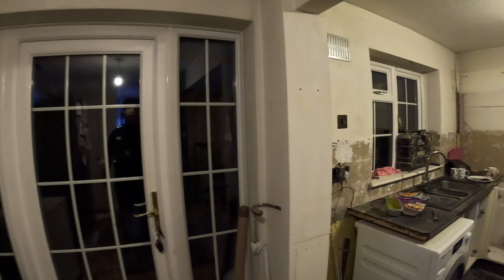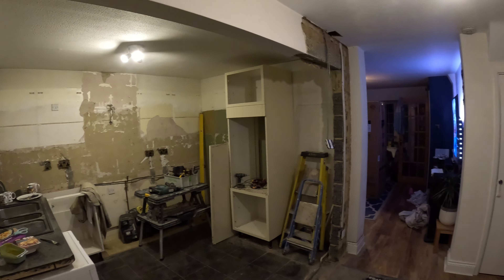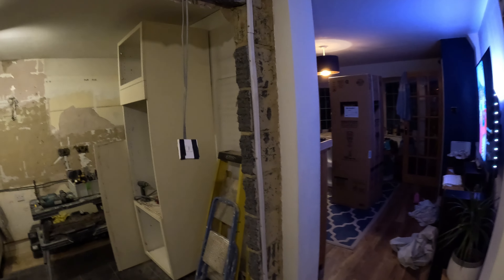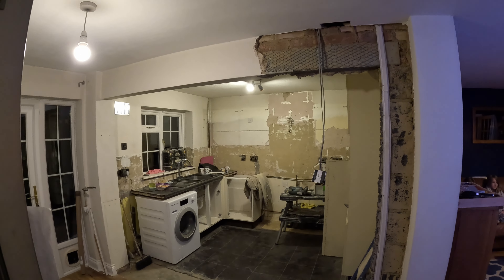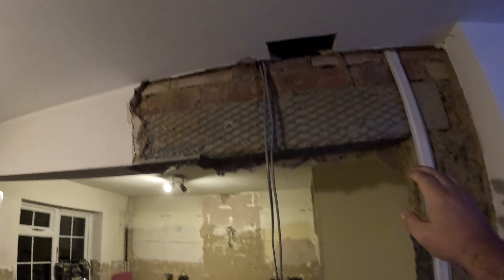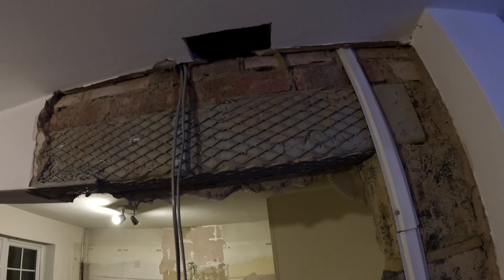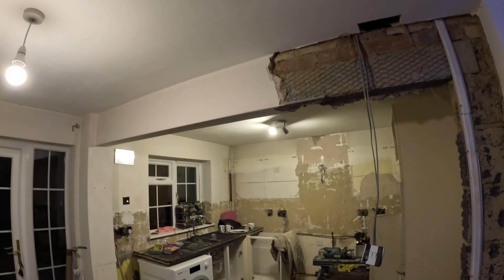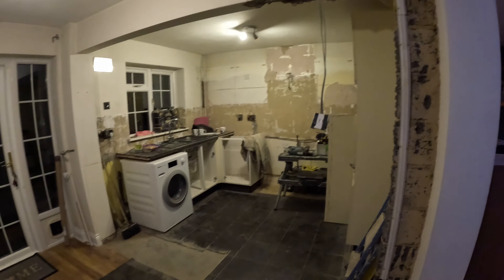Kitchen re-fit - Vlog 02 - Howdens Hockley Navy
Vlog 02 of our new kitchen re-fit, the kitchen is a Howdens Kitchen in Navy. we will be documenting the full project.